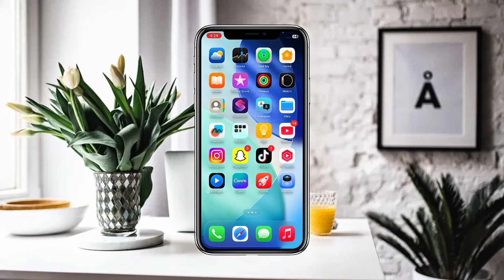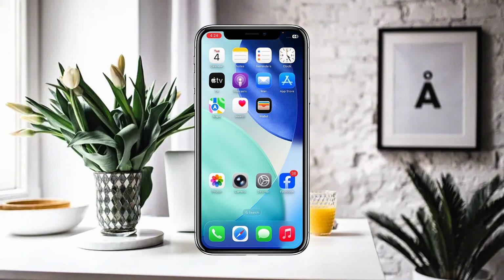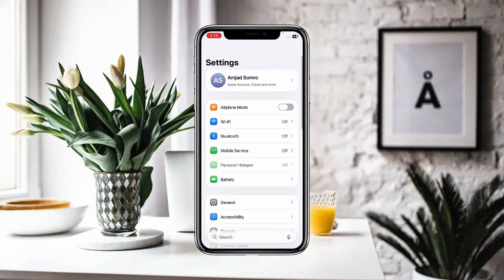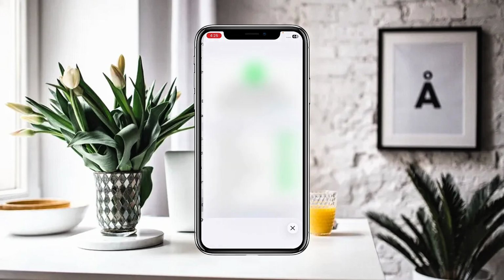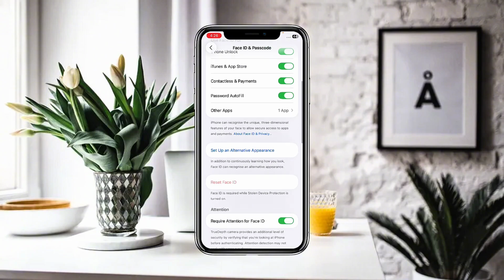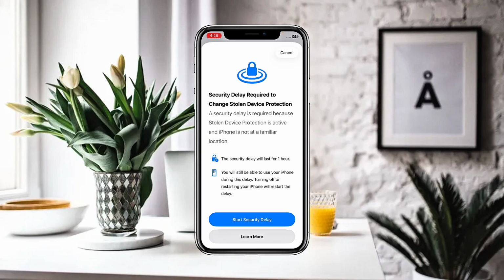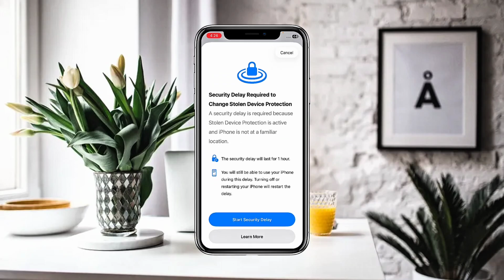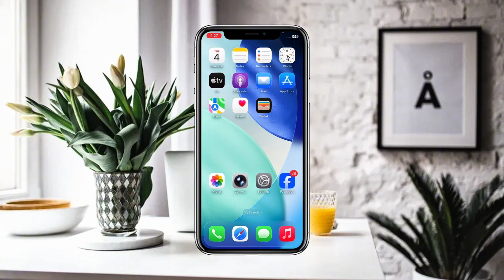How to Turn Off Stolen Device Protection on iPhone iOS 26 Without Passcode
Are you trying to turn off stolen device protection on iPhone iOS 26 without passcode? In this video, I will show you how to turn off stolen device protection on iPhone iOS 26 without passcode step-by-step. Many users searching for turn off stolen device protection on iPhone iOS 26 without passcode don’t know the correct method, and this guide will help you understand the process easily.

The Stolen Device Protection feature on Apple iPhone running iOS 26 is designed to protect your data if your phone is stolen. However, sometimes users want to disable stolen device protection on iPhone iOS 26 without passcode due to forgotten passcode or device restrictions.

In this tutorial you’ll learn how to turn off stolen device protection on iPhone iOS 26 without passcode, how the security feature works, and the safest way to manage your device settings.

If you are using an Apple iPhone and facing issues with stolen device protection, this step-by-step guide will help you fix the problem quickly.

What You Will Discover in This Video:

• How to turn off stolen device protection on iPhone iOS 26
• How to disable stolen device protection without passcode
• Steps to access security settings on iPhone
• What stolen device protection does on iPhone
• Tips to manage iPhone security features safely

how to remove stolen device protection iphone
iphone protection settings
apple iphone tutorial
ios 26 security settings
iphone troubleshooting
iphone privacy settings
iphone tricks 2026

turn off stolen device protection iphone ios 26
disable stolen device protection iphone
iphone stolen device protection settings
ios 26 security feature iphone
turn off iphone security protection
how to disable iphone protection
iphone ios 26 new features security
remove iphone stolen device protection
iphone privacy settings ios 26
apple iphone security tutorial
how to unlock iphone security settings
disable apple stolen device protection
iphone settings guide ios 26
iphone ios 26 privacy tips
apple ios 26 tutorial
iphone protection feature explained
ios 26 tips and tricks iphone
iphone security settings tutorial
how to manage iphone security